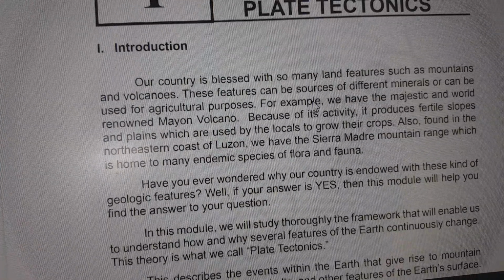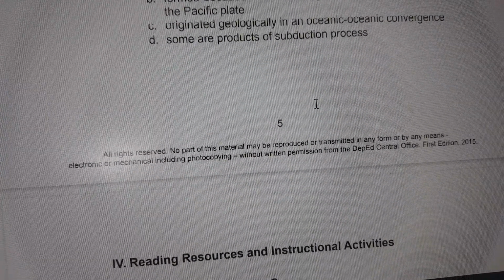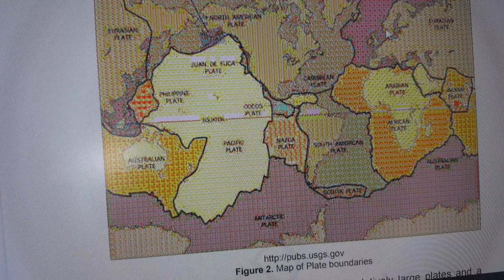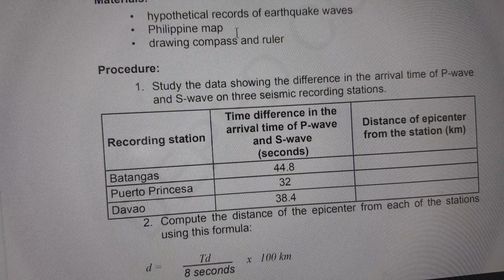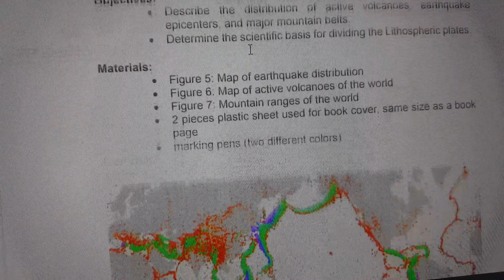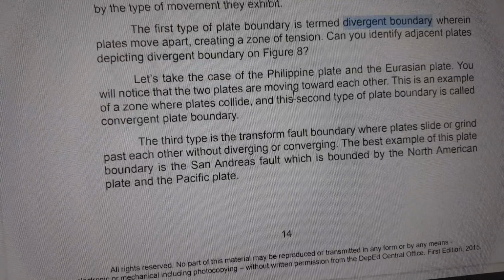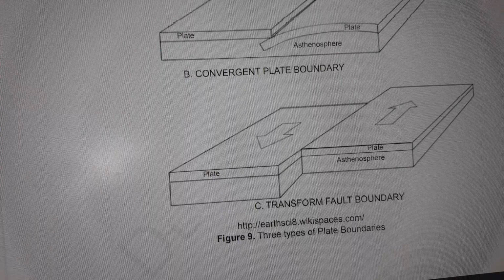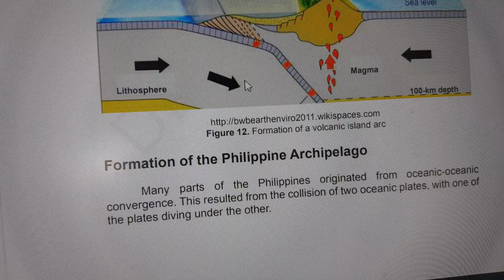plate tectonic 2